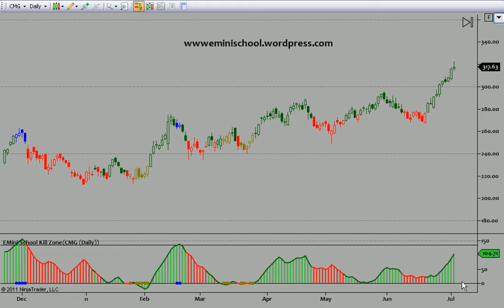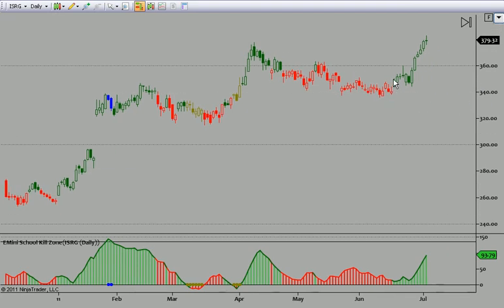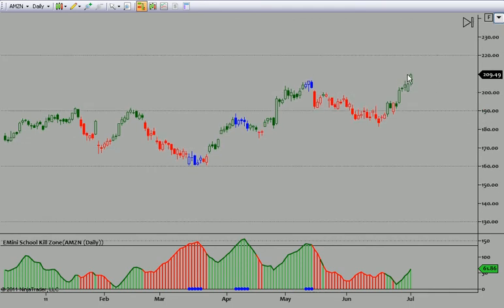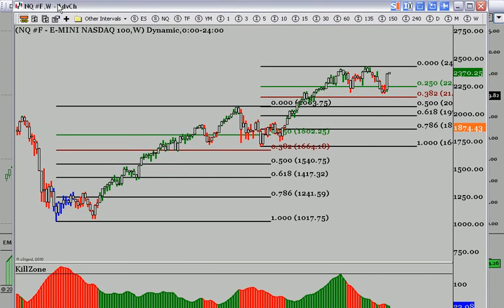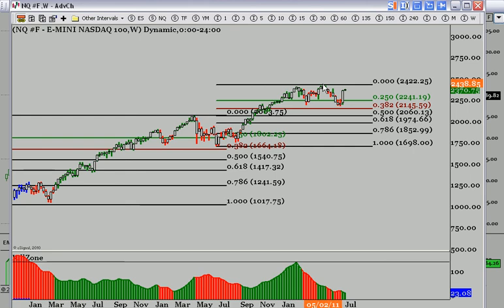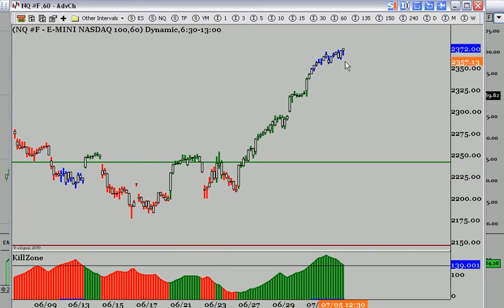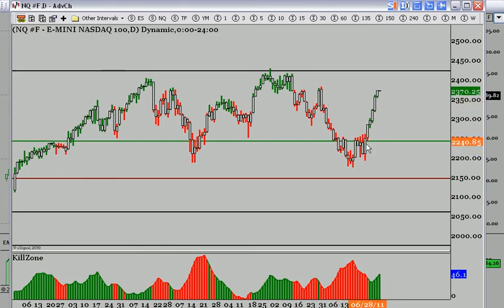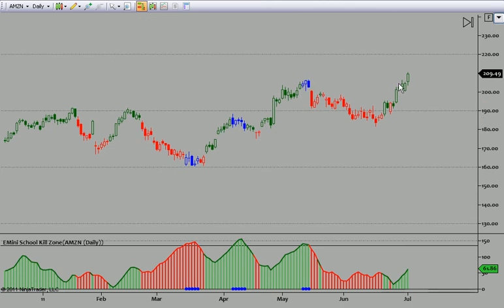Option Trading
Recap video of the options we are in. Each trade is up over 250%